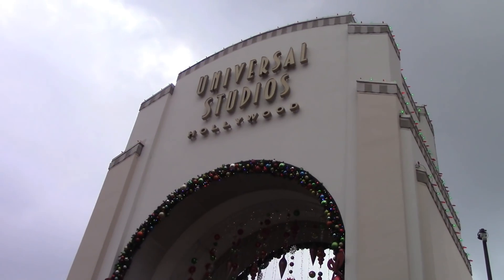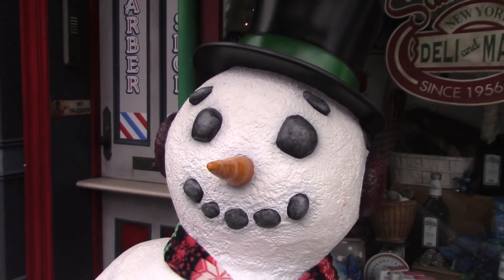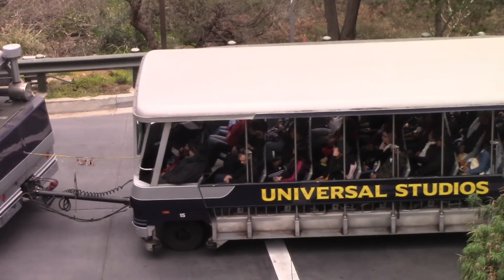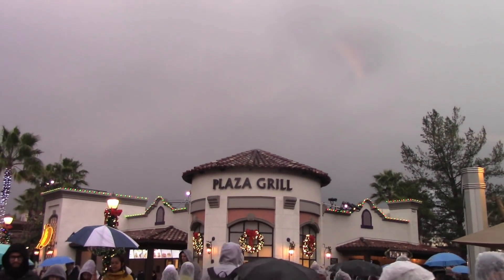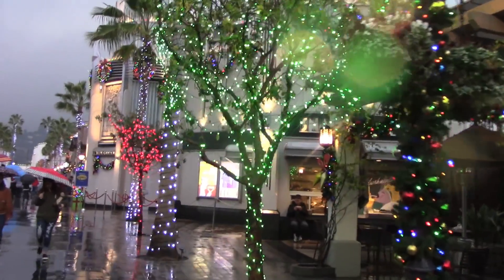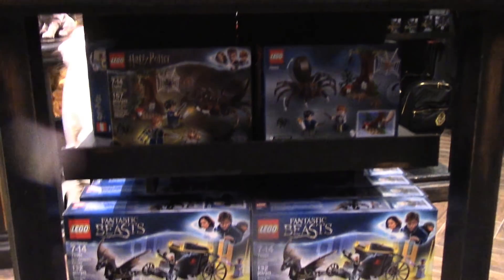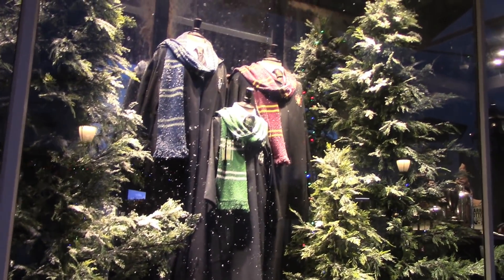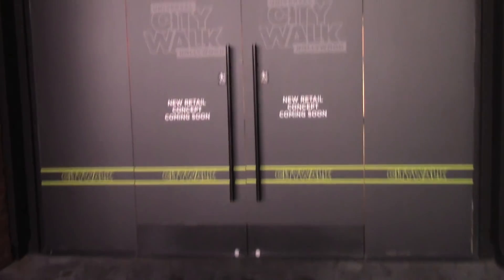Universal Studios Hollywood update (January 5, 2019)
Welcome to 2019! We're back for another year of fun at Universal Studios Hollywood and checking out the latest in construction and progress in the park and Citywalk.